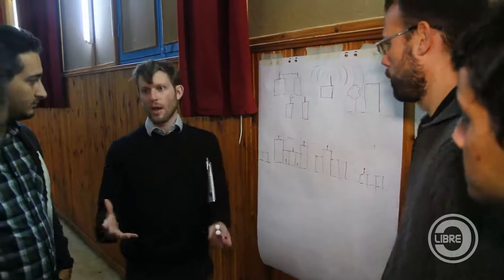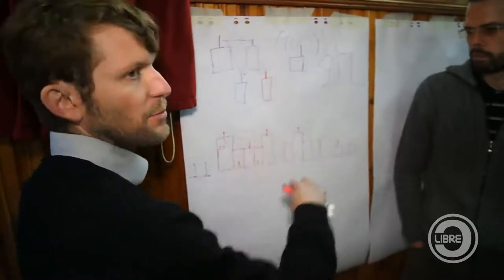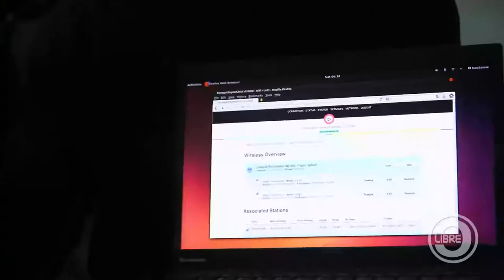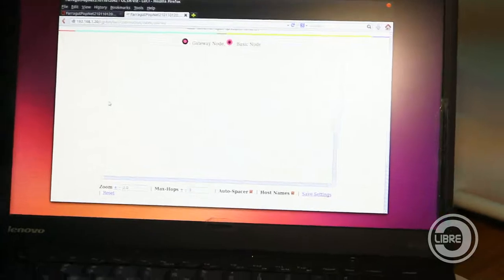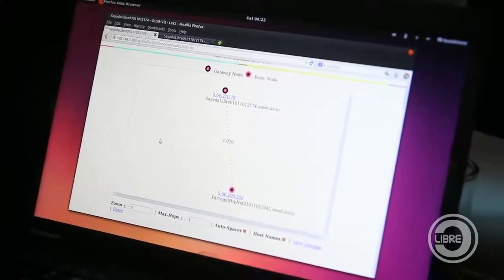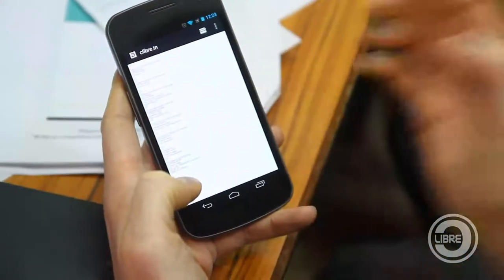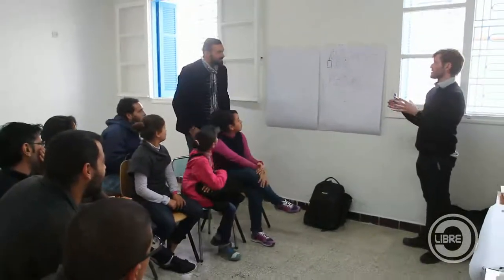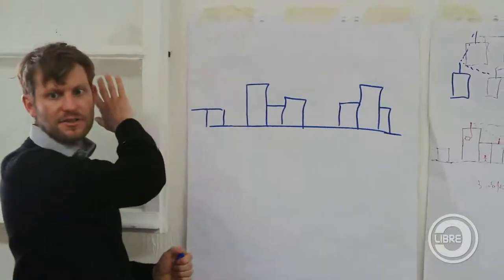Workshop MeshSayada - Day 1 - Part 2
Workshop MeshSayada organisé par l'association CLibre en collaboration avec Open Technology Institute.